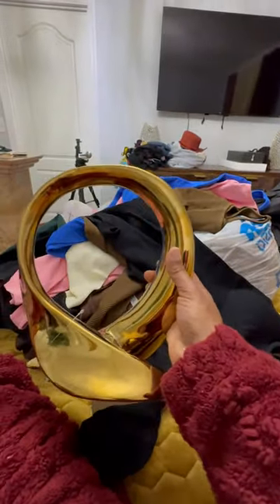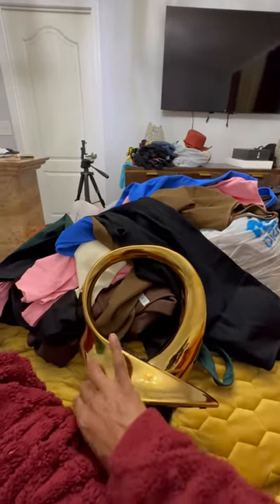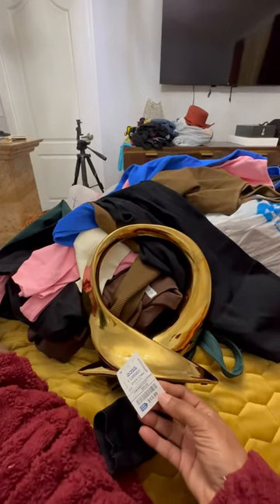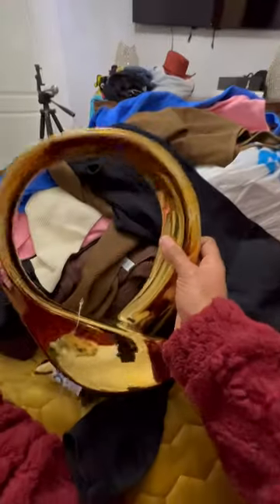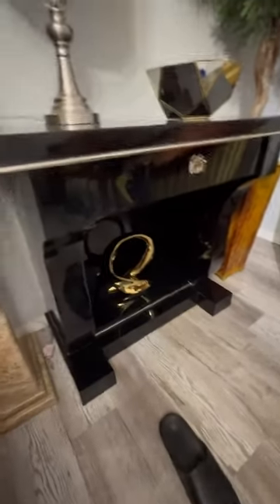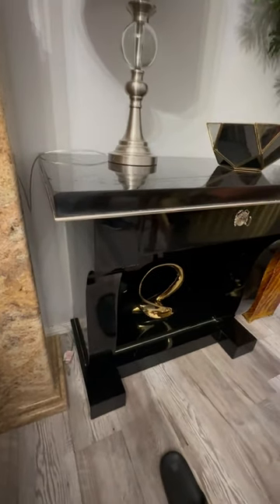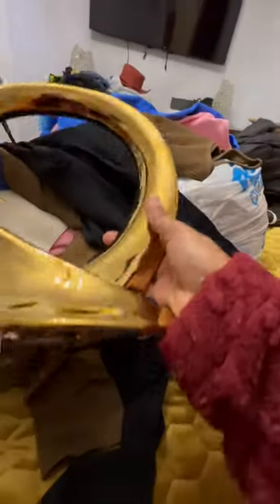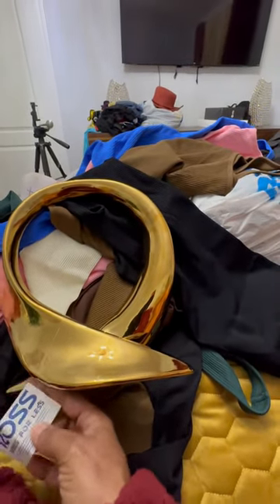Home Decor From ROSS Bedroom Makeover || Short Vlog